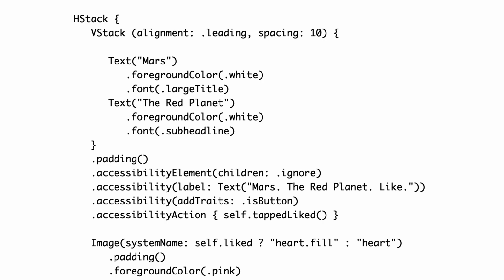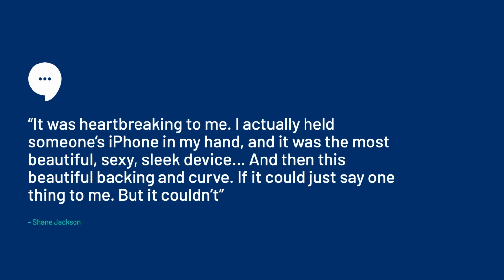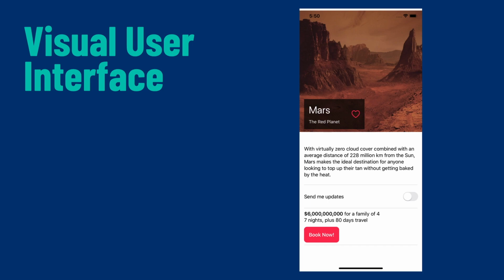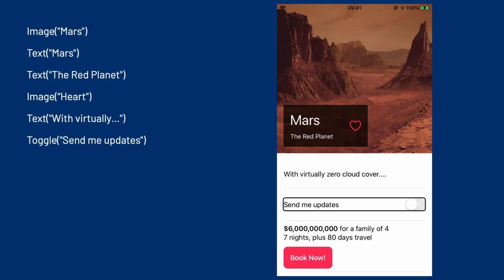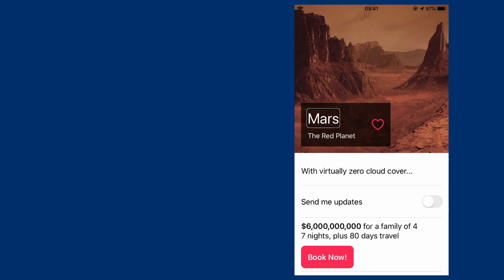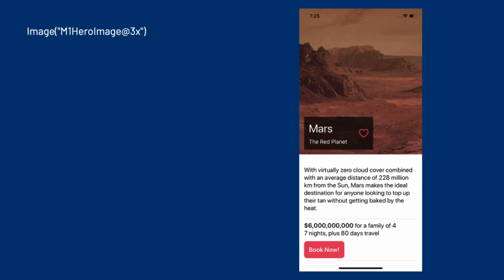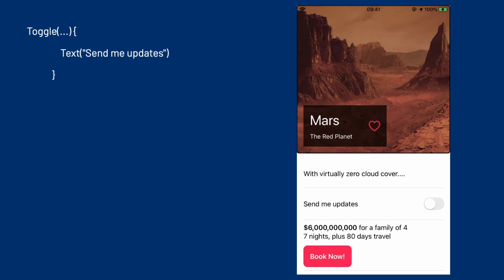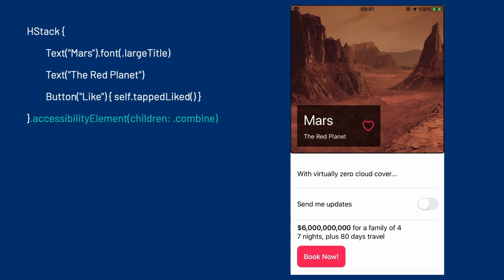Accessibility in SwiftUI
This is a recording of a conference talk I was due to give at CSUN AT 2020 (I say 2019 in the video, but obvs I mean 2020). Unfortunately I wasn't able to attend, so wanted to record and share here for you. This is recorded as live, as I would have presented the talk, it was never intended as a YouTube video, so please forgive the ums and ers.

For detail on all the SwiftUI techniques touched on in this talk, please